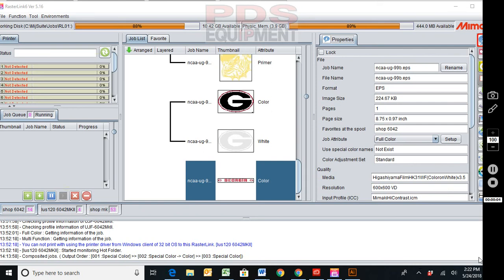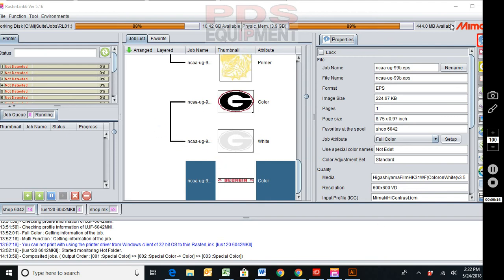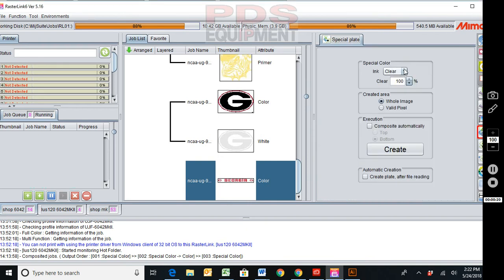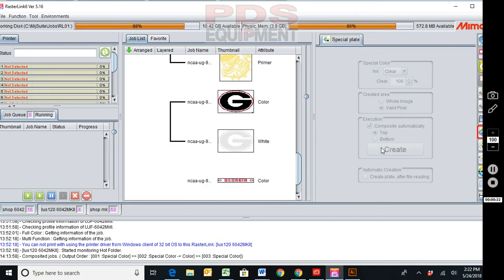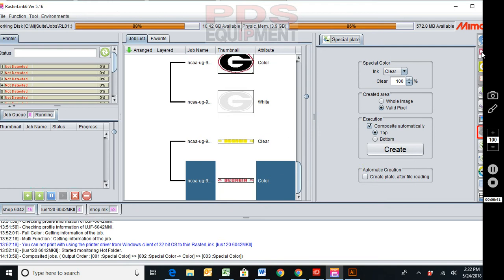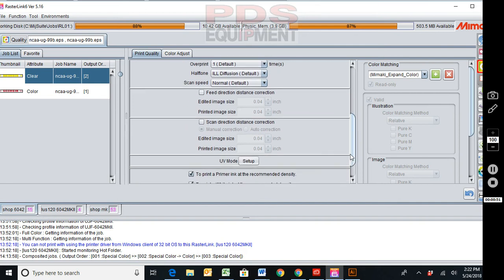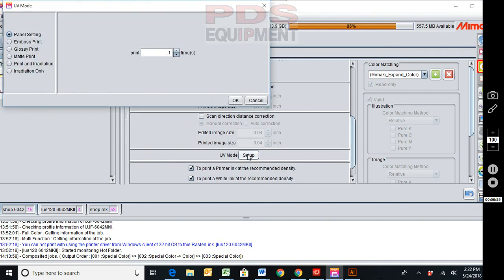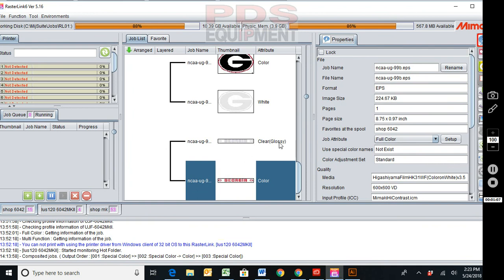HOW TO: RASTERLINK TUTORIAL (create clear gloss on UJF-6042 and 3042 MKII) with PDS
Trevor Bates with PDS Equipment shows how to create clear gloss on the Mimaki MKII series printers. Make sure you run it at 10 pass and select glossy. It is very easy and will give your products a nice finish as well as protect your ink.